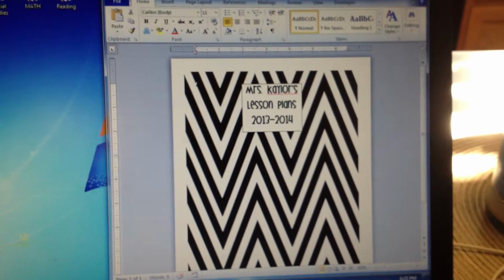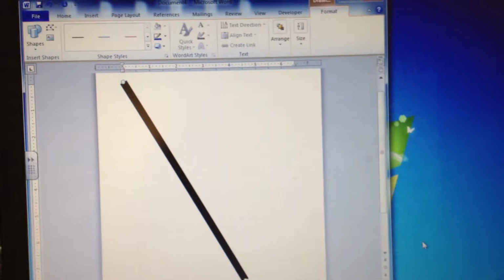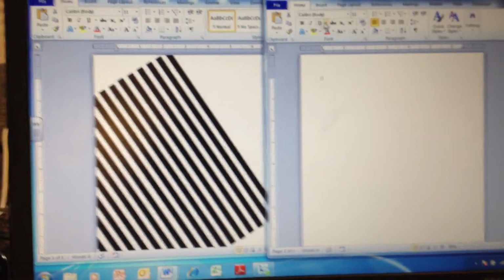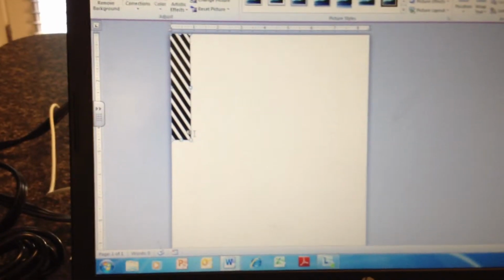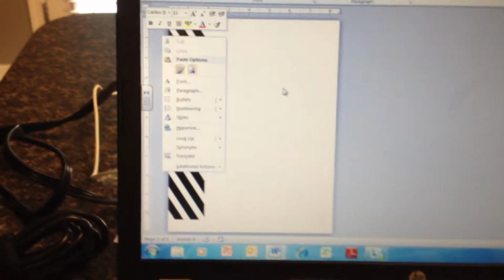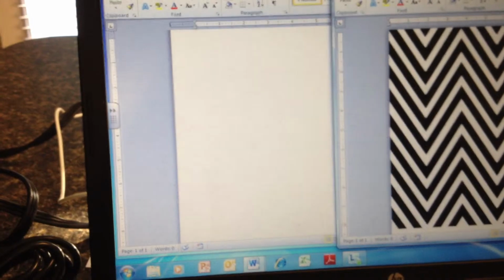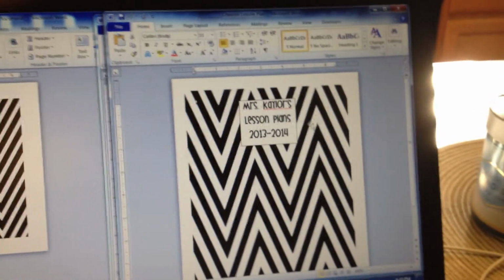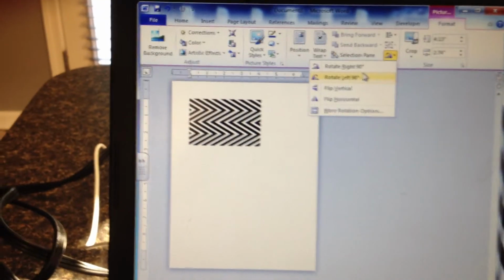PC Chevron Pattern Video